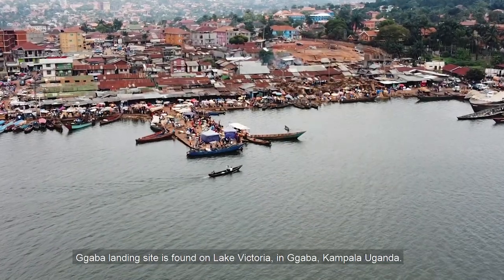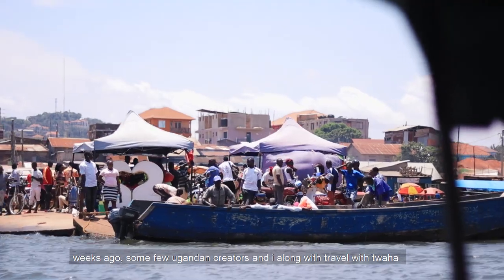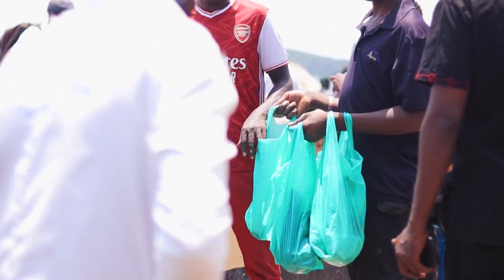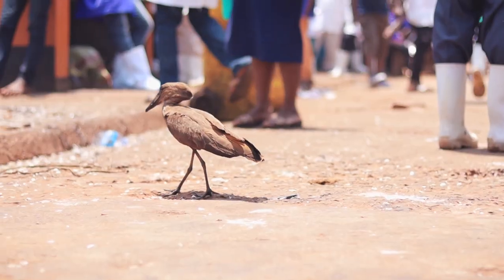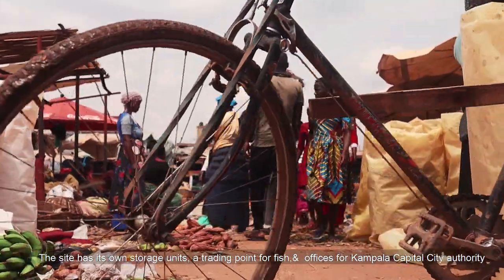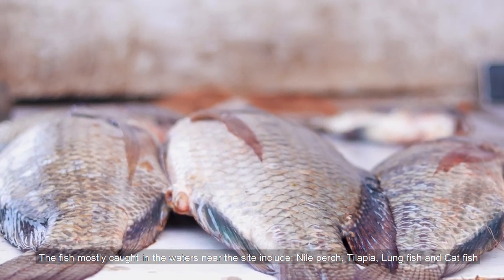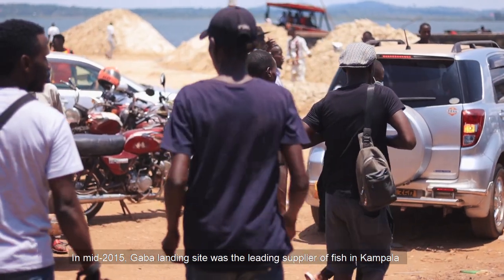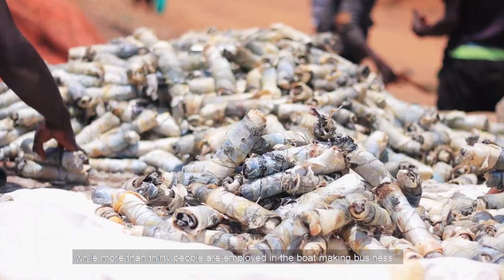This is the Biggest Fish Market in UGANDA | Gaba Landing Site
In this video, a few ugandan creators and i along with travel with twaha headed over to Gaba Landing site to find out which activities which activities majorly took place having heard of it weeks ago. Gaba landing site is found on Lake Victoria, in Ggaba, Kampala Uganda. It is used as a centre for fish trade in Uganda.
the site is frequented by people who go to Ggaba beach with in the neighbourhood. The site has a market where fish and foodstuffs are sold. it also has storage units, a trading point for fish, and offices for Kampala Capital City authority, which supervises the activities on the site.
Fishermen set off from the site and return with fish to sell. The fish mostly caught in the waters near the site include: Nile perch, Tilapia, Lung fish and Cat fish. Fishing is mostly done in the middle of the lake, a little distance from the site.
It is tilapia that is fished near the shore. Fishing has changed at the site over the years, from using small canoes to using motorized boats. The mode of transportation of fish has also evolved. Sometimes The fish are moved in containers with ice, unlike before when they were simply dropped inside a boat and then delivered.
In mid-2015, Gaba landing site was the leading supplier of fish in Kampala with over twelve tons of fish harvested and sold every single day, according to the Kampala City Council Authority councillor at the landing site.
 Over one thousand people work in fishing and fish processing, while more than thirty people are employed in the boat making business.
 Fish processing includes smoking, filleting, salting and sun drying the fresh fish. Interestingly though, on arrival to Gaba, the goods market is the first thing one sees.
Some of the commodities sold there include dry fish, plastic containers, dry foodstuffs, clothes, bags, vegetables, and fishing equipment. This market grew, and continues to grow because the occupants of the landing site see an opportunity to sell other products alongside fish. At the moment, it appears that the trade in other merchandise has surpassed the fish market.